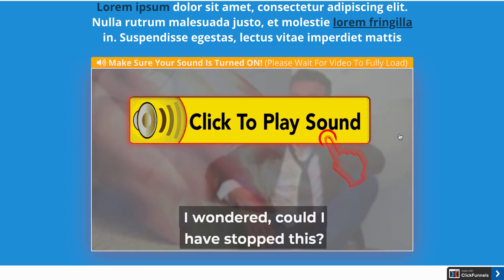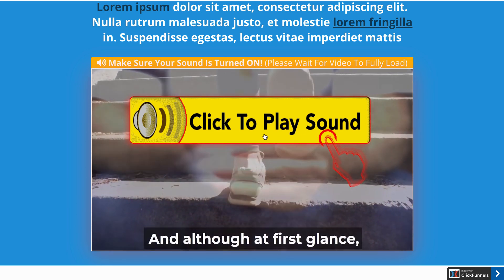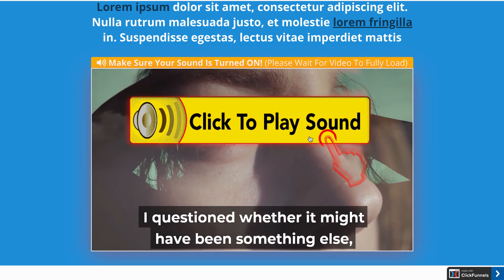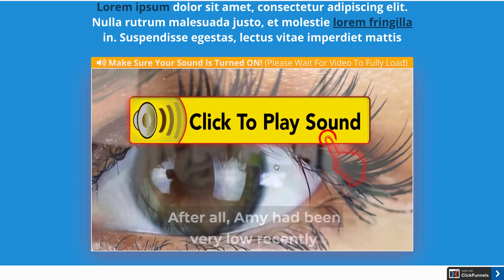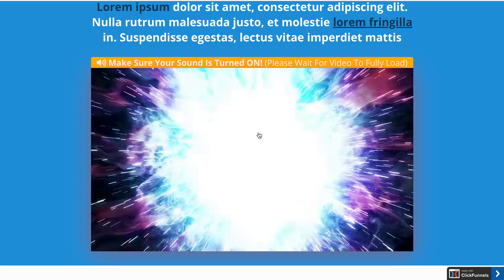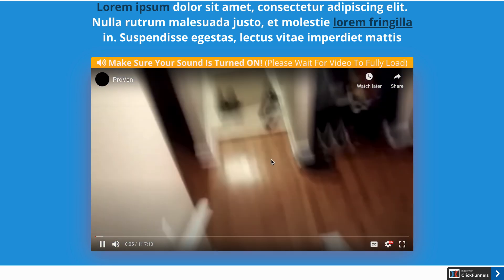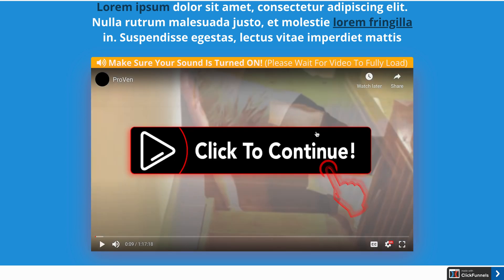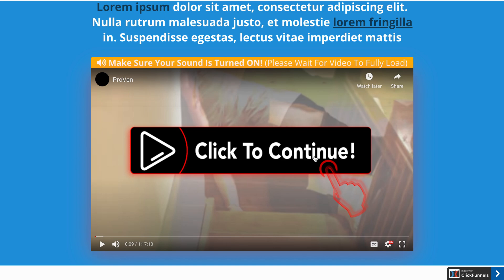Clickfunnels Youtube Autoplay Restart Video Demo